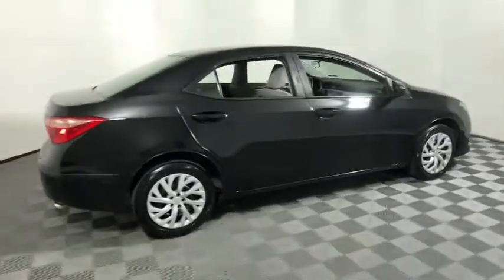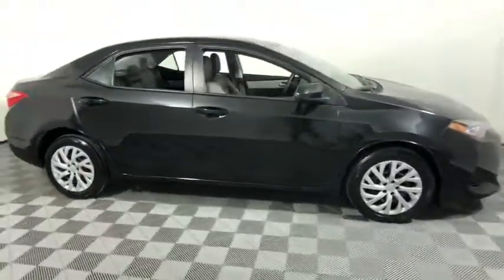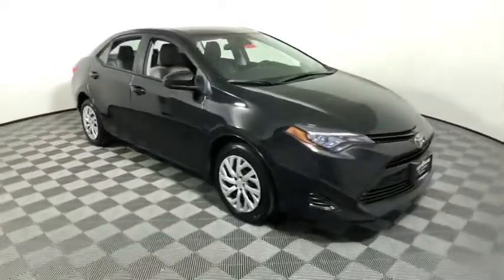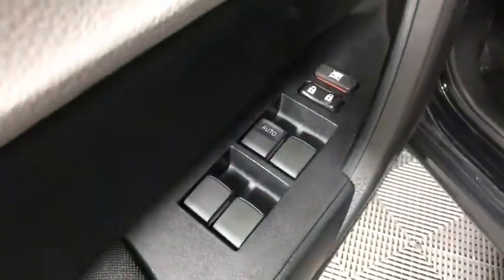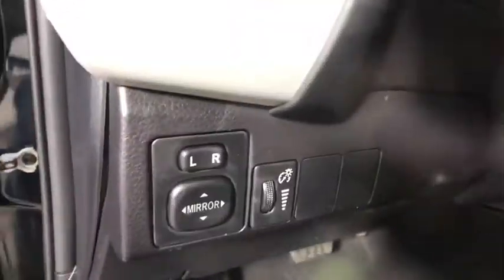2017 Toyota Corolla Easton, Allentown, Bethlehem, Phillipsburg and Stroudsburg PA TP10500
Black Sand Pearl Used 2017 Toyota Corolla available in Easton, Pennsylvania at Koch Toyota. Servicing the Allentown, Bethlehem, Phillipsburg and Stroudsburg PA area.

Koch Toyota
3816 Hecktown Rd

ONE OWNER, INCLUDES PRE-PAID MAINTENANCE, AND KOCH 33'S EXCLUSIVE UNLIMITED TIME/100000 MILE POWERTRAIN WARRANTY, BACK UP CAMERA, ABS brakes, Active Cruise Control, Electronic Stability Control, Exterior Parking Camera Rear, Fully automatic headlights, Heated door mirrors, Illuminated entry, Low tire pressure warning, Steering wheel mounted audio controls, Traction control.brOdometer is 7655 miles below market average! 28/36 City/Highway MPGbrbrAwards:br  * 2017 KBB.com 10 Best Sedans Under $25,000   * 2017 KBB.com 5-Year Cost to Own Awards   * 2017 KBB.com 10 Most Awarded Brands   * 2017 KBB.com Best Resale Value AwardsbrKOCH 33 MEANS MORE!